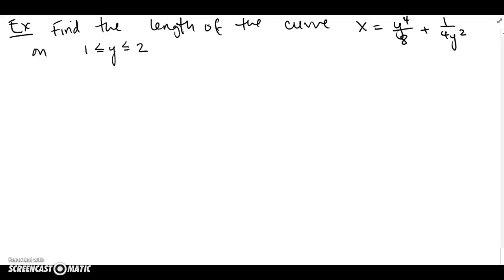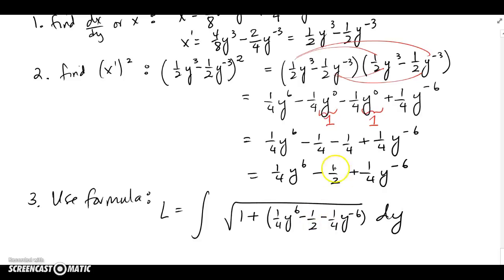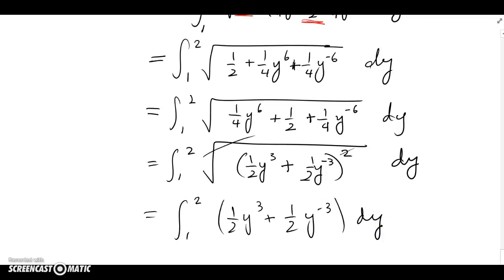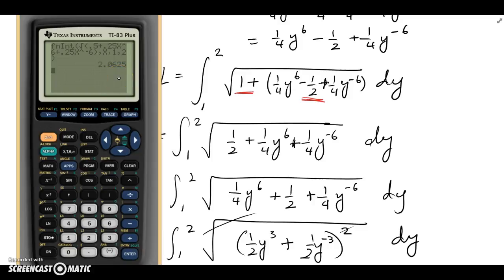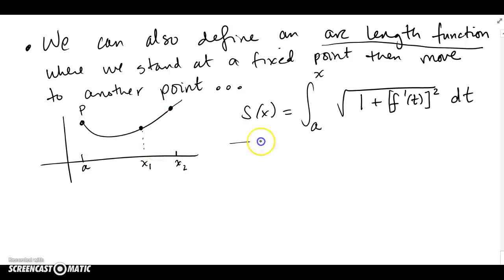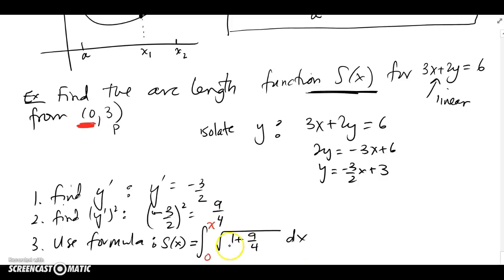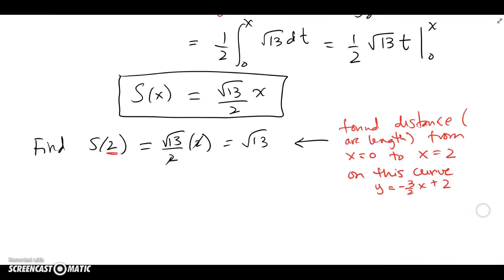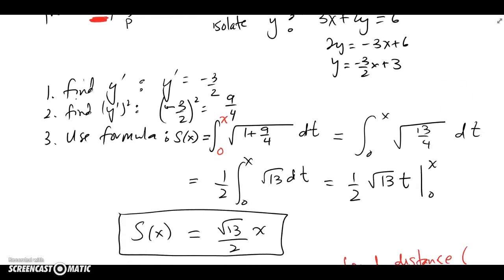8.1 Arc Length Part 3